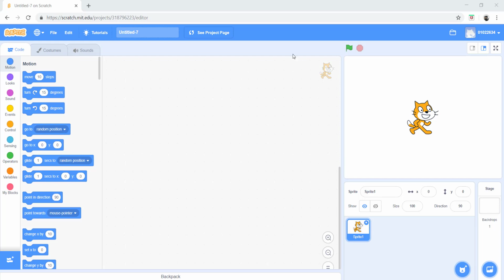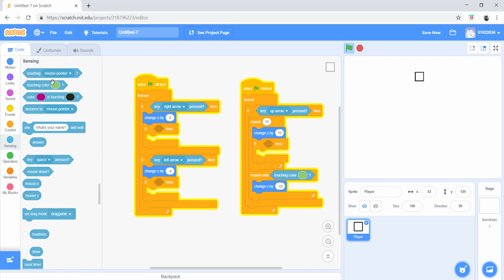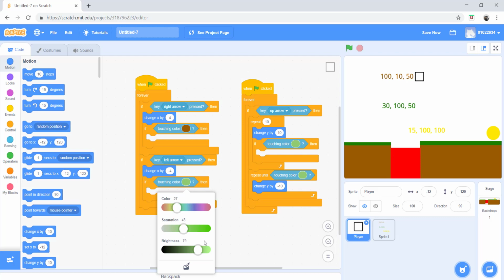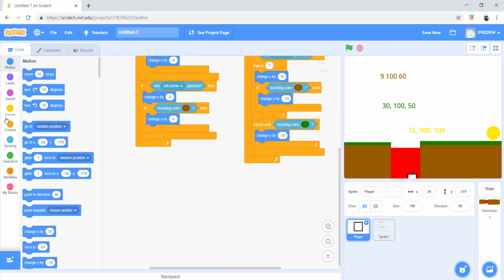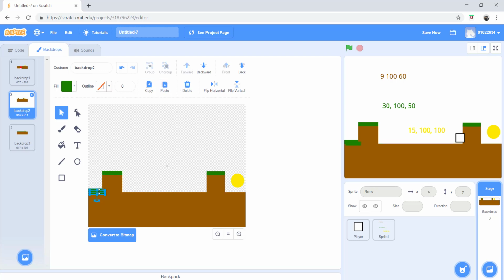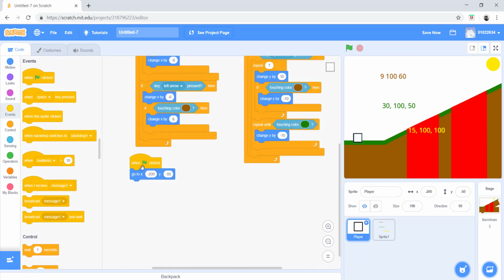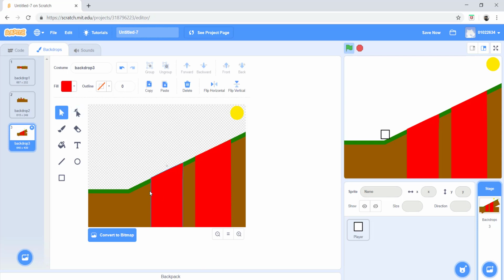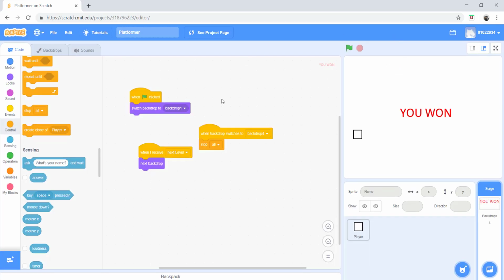Scratch Platformer Tutorial